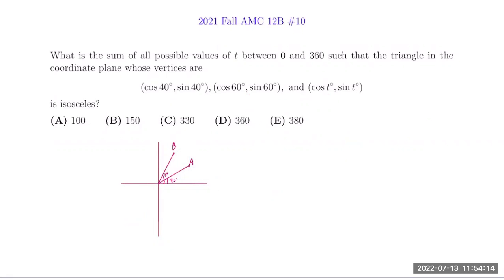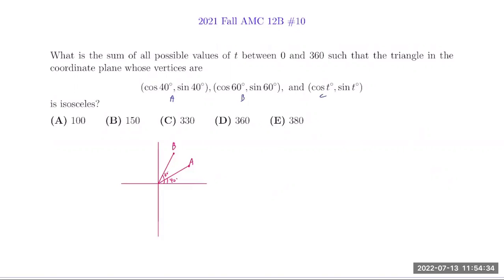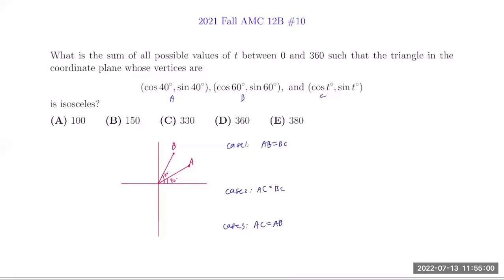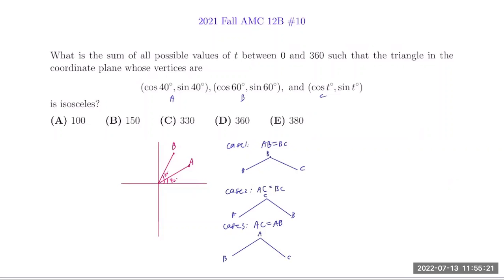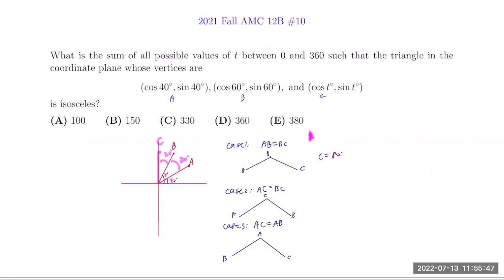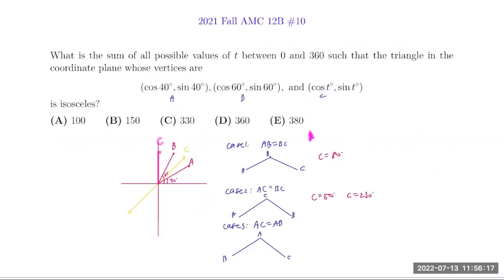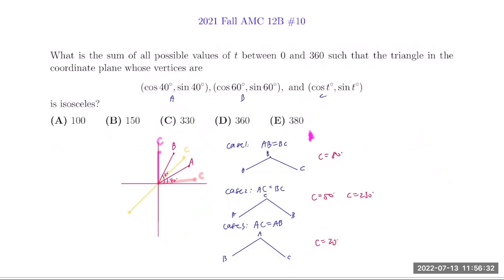2021 Fall AMC 12B #10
Solution Video to the following problems from the American Mathematics Competitions:
2021 Fall AMC 12B #10